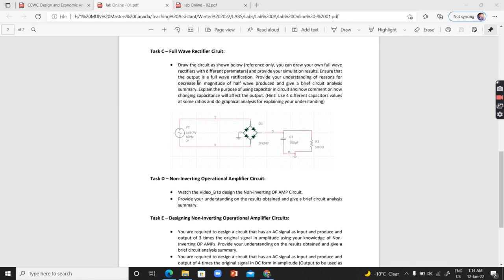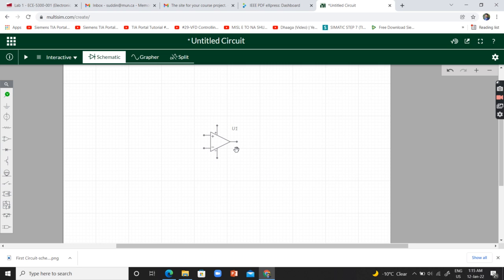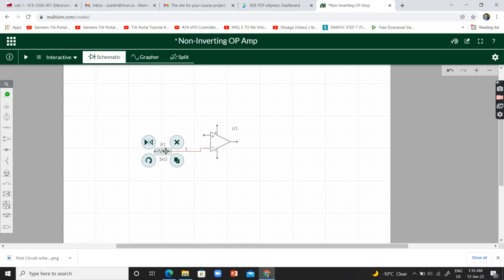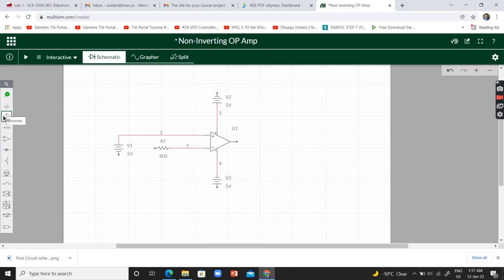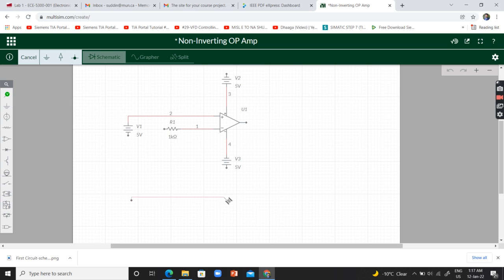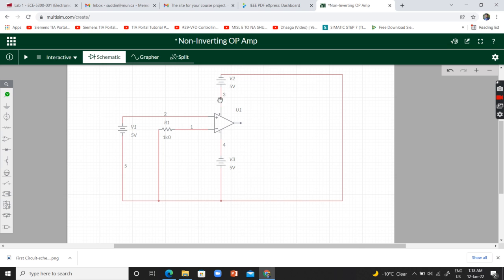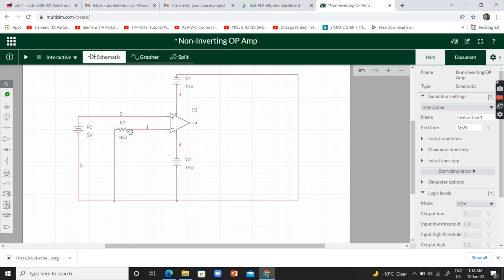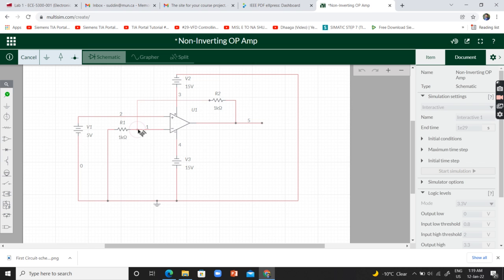Electronic Circuits II MultiSim Live Software | Non-Inverting Operational Amplifier (OP Amp) Design